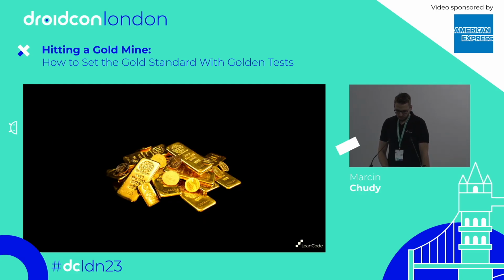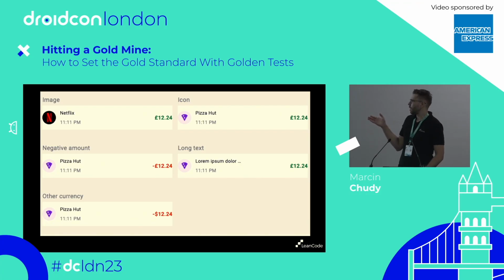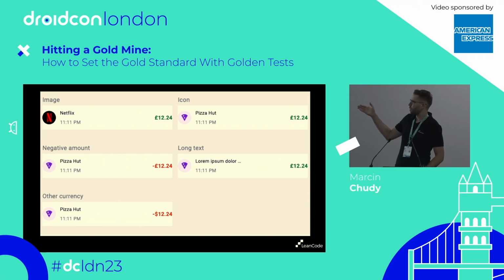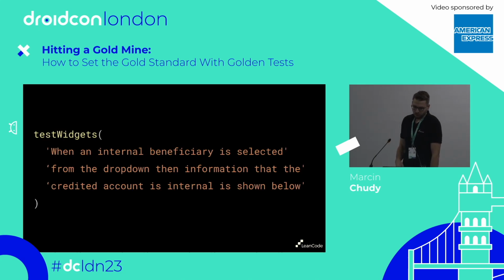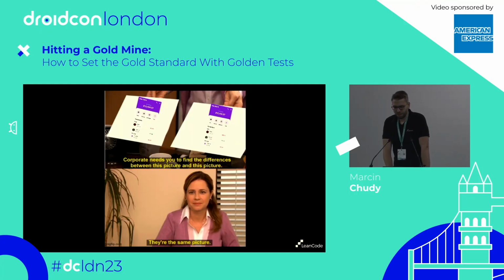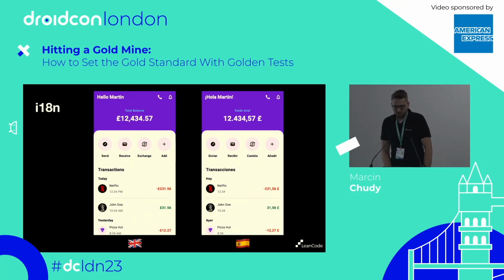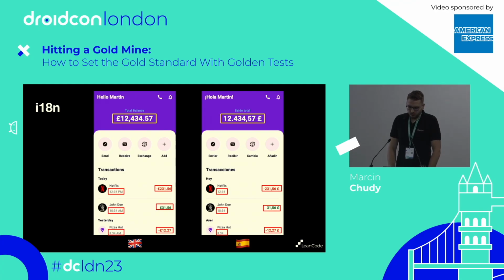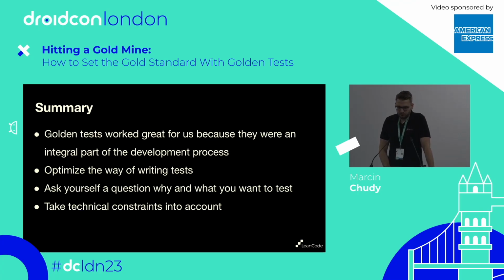Hitting a Gold Mine:How to Set the Gold Standard With Golden Tests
By Marcin Chudy